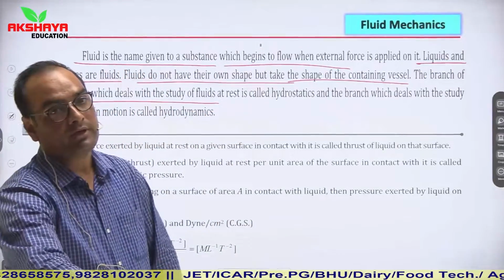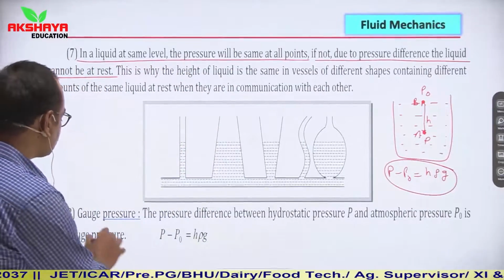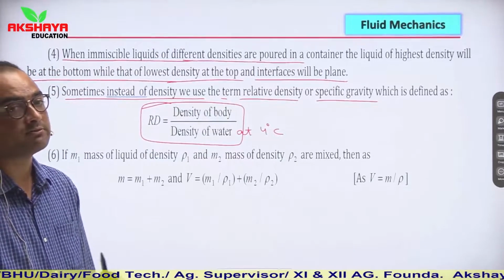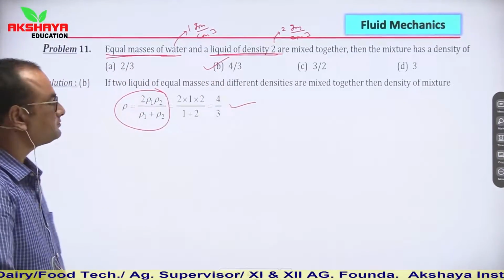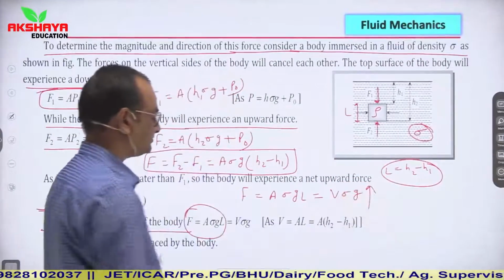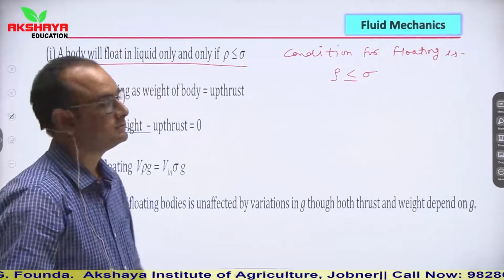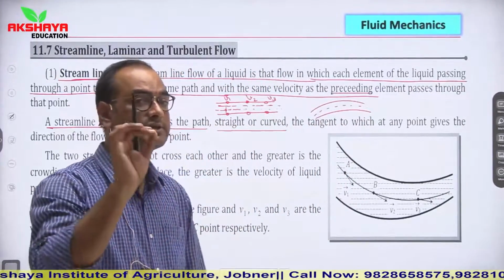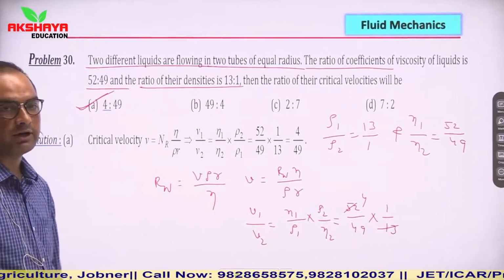Fluid Mechanics (LEC -1)